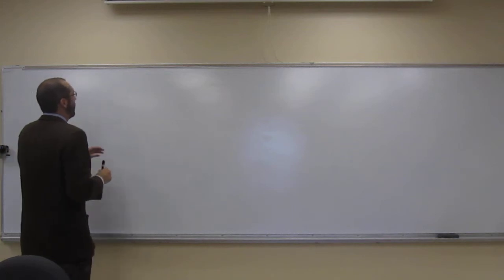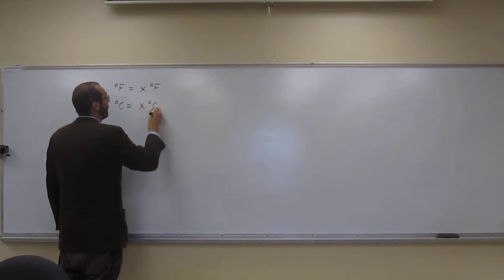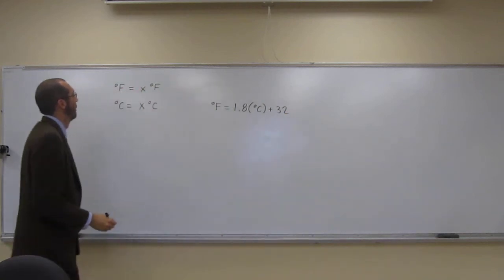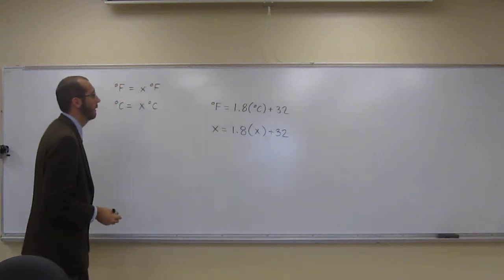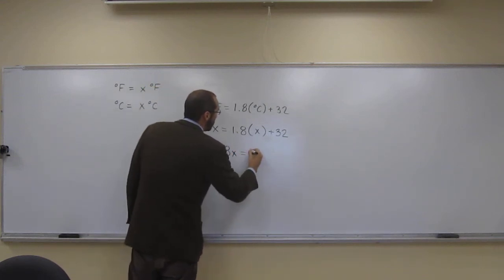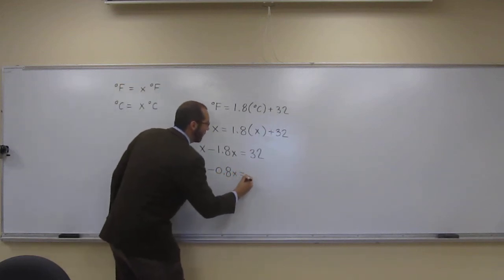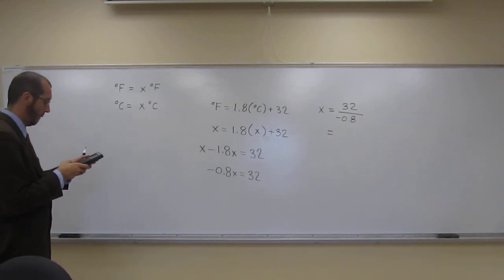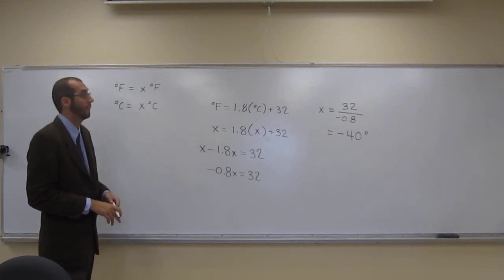Same Number Celsius and Fahrenheit 012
At what temperature are Celsius and Fahrenheit the same numerical value?
INTERVIEW
1) Revell, K. (November 16, 2016) “An Interview with Heath Giesbrecht, Part I” The Macmillan Community
2) Revell, K. (November 16, 2016) “An Interview with Heath Giesbrecht, Part II” The Macmillan Community
INTERDISCIPLINARY ART LECTURE:
1) Giesbrecht, H., Peet, K. (January 20, 2016) “Translating Failure” WEDGE_SPACE